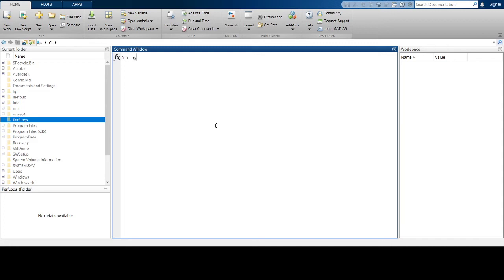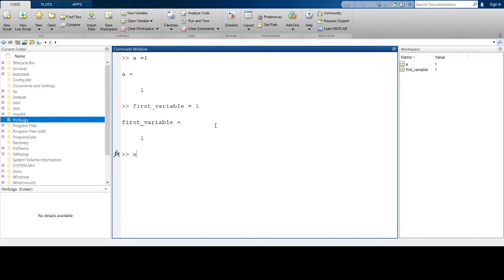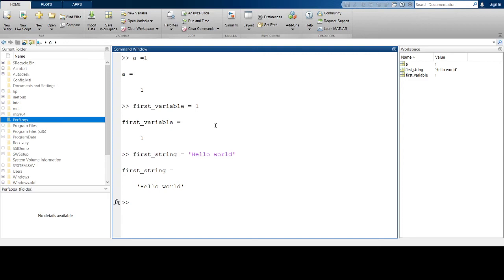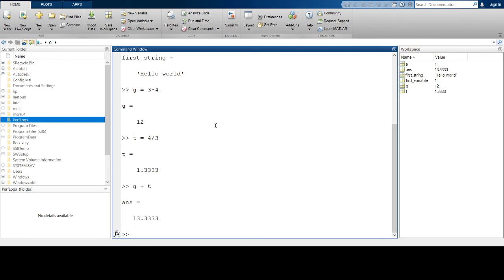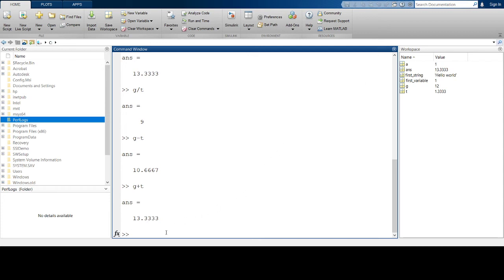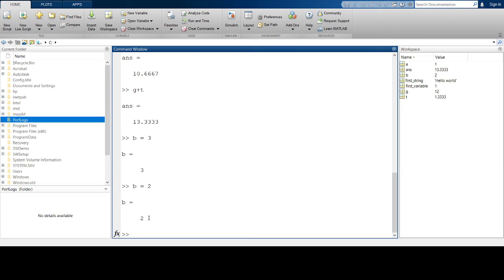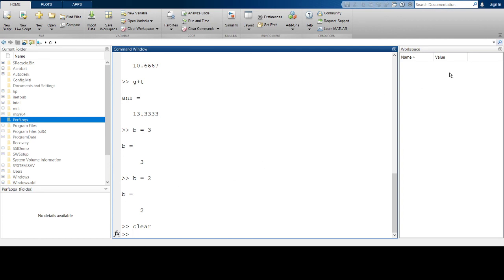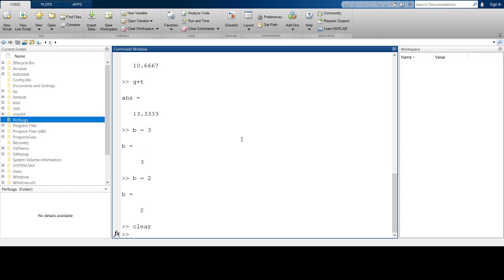Video #5: Variables in Matlab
Numeric and String Variables in Matlab